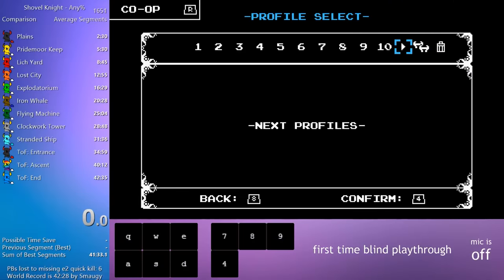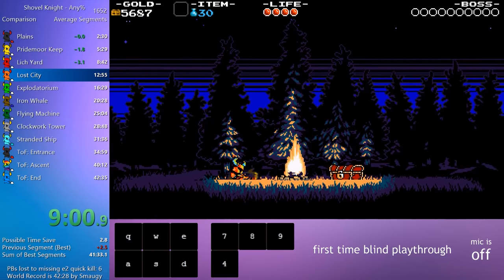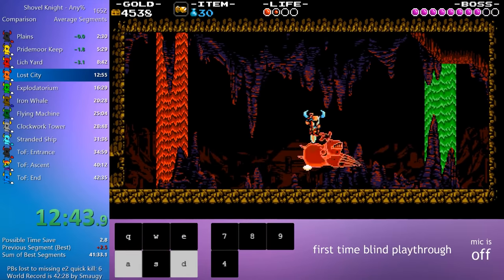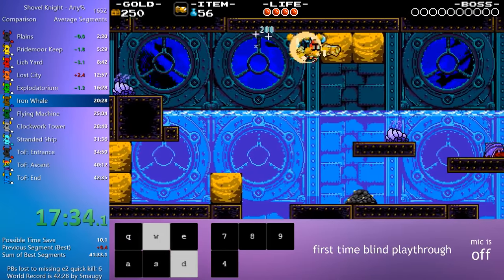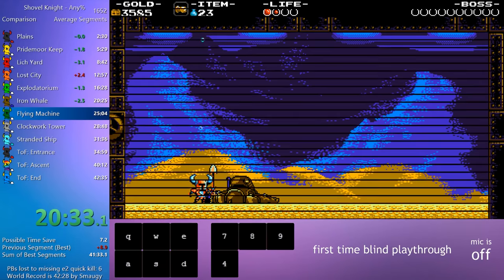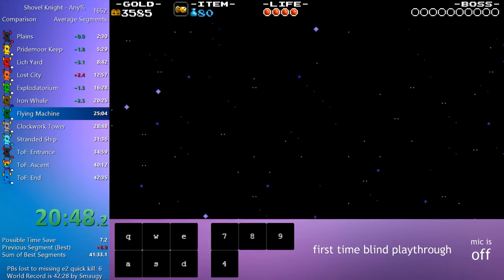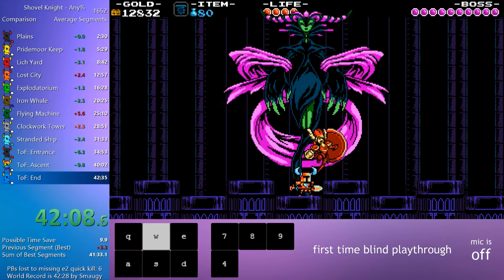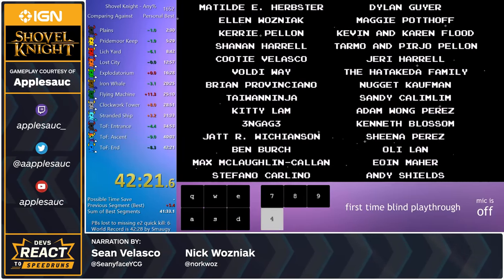Shovel Knight Developers React to 42 Minute Speedrun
Yacht Club Games' Sean Velasco and Nick Wozniak are no stranger to Shovel Knight speedruns. Even still, it seems that speedrunner Applesauc still had a few tricks they've yet to see.